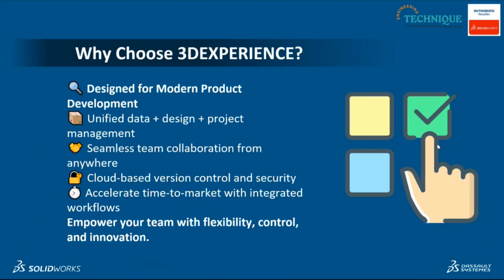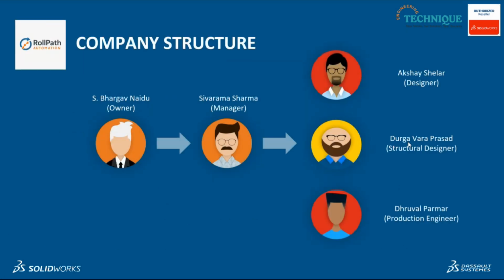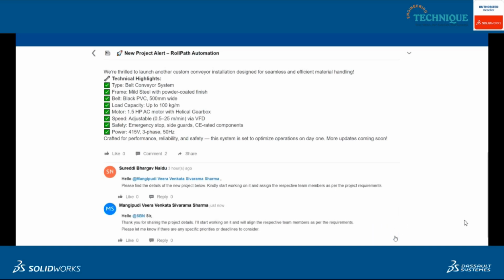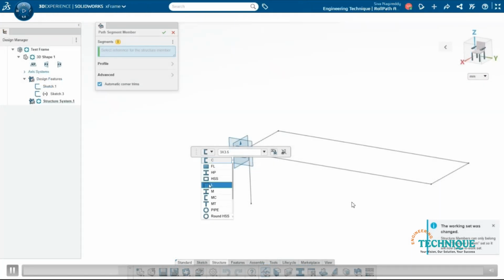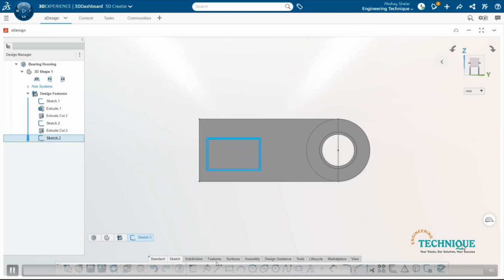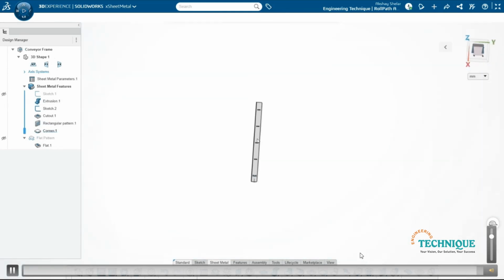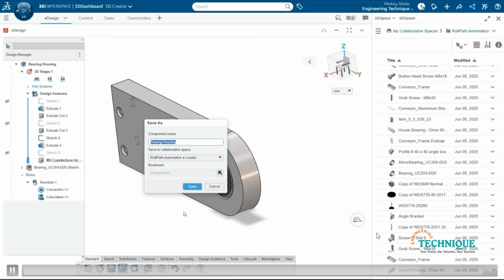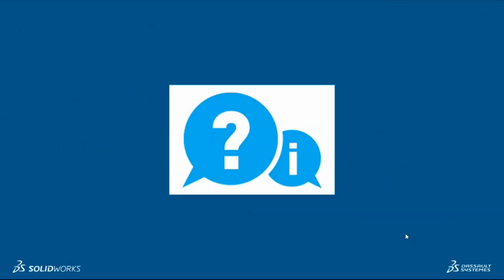3DEXPERIENCE Xdesign Cloud Demo – Webinar Recap | Engineering Technique SOLIDWORKS reseller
Catch the Recap of our 3DEXPERIENCE Cloud Platform - Xdesign webinar with Akshay Shelar!

🔧 Explore how Xdesign empowers engineers with next-gen cloud design tools.
📅 Originally streamed on: 28 June 2025
📌 Powered by: SOLIDWORKS | Engineering Technique

👉 Don’t miss this deep dive into the future of cloud-based product design.
📽️ Watch now & level up your design workflow! -

 Technique - No 1 Reseller of Solidworks in Gujarat and Mumbai